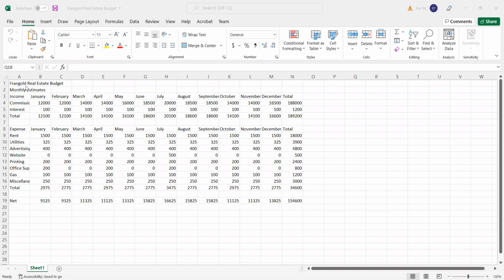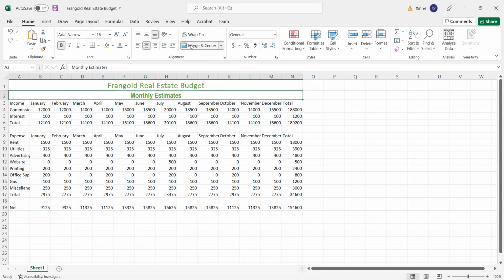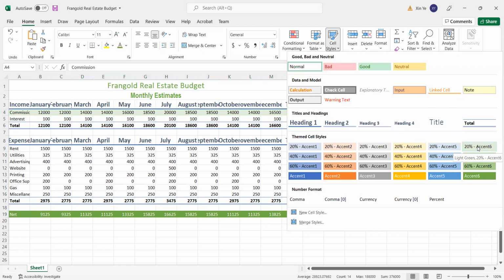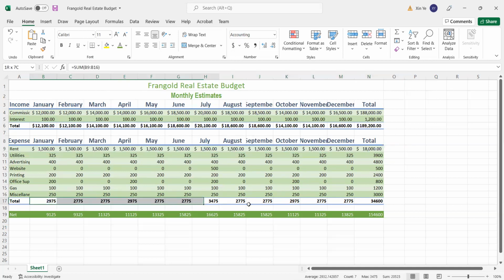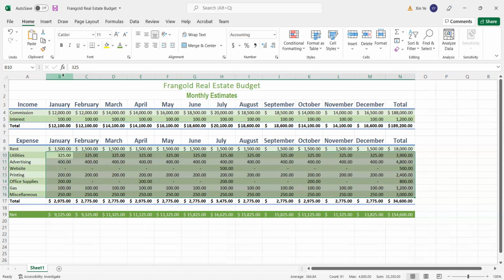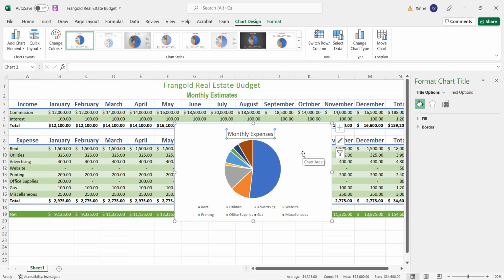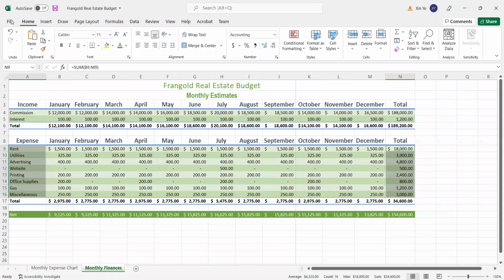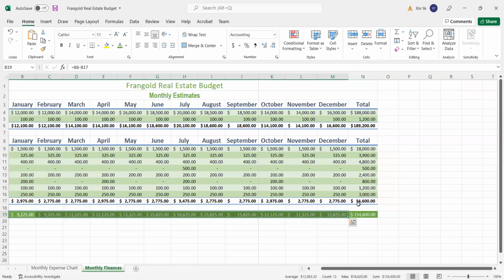Excel 3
For CSP10100